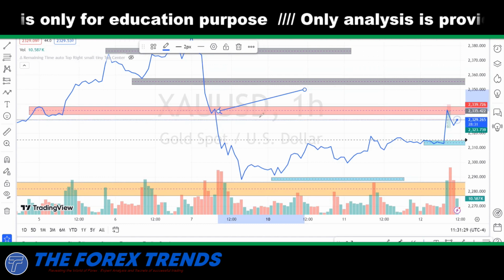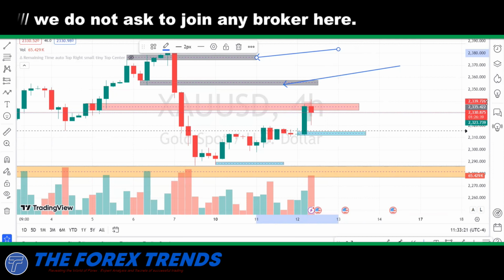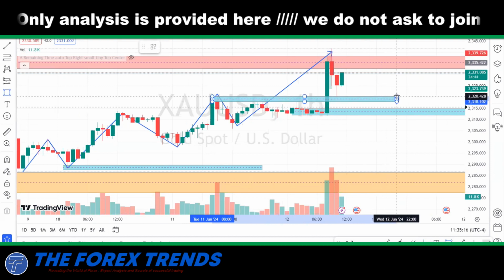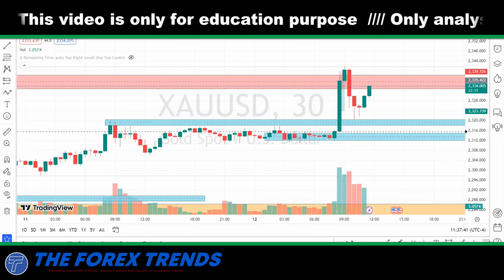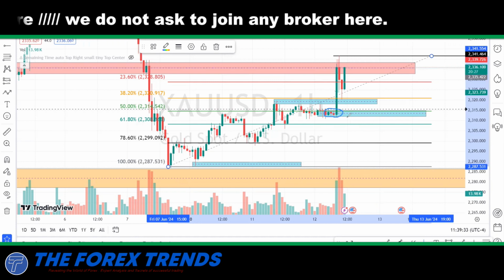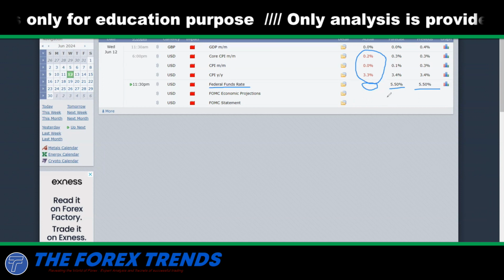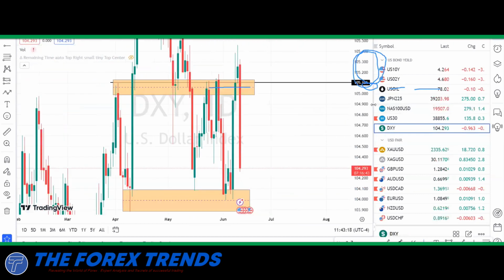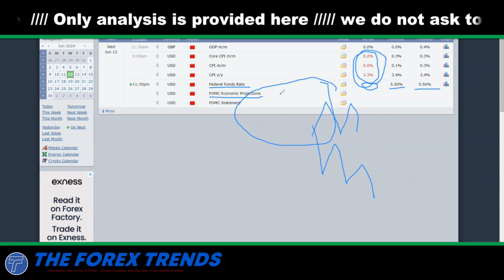Day 24 | FOMC | CPI | Inflation data USA | Federal fund rate decision| Economic Projection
XauUsd Trade setup #2024
TheForexTrends -Intraday technical analysis of XauUsd for forex learning